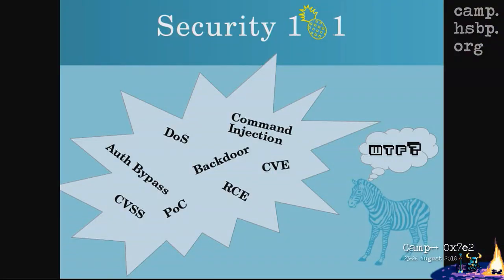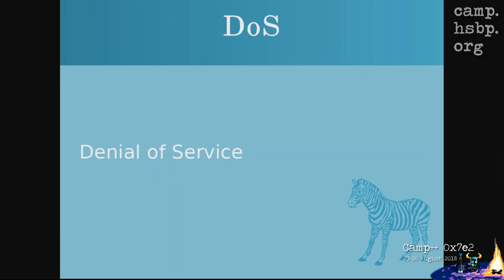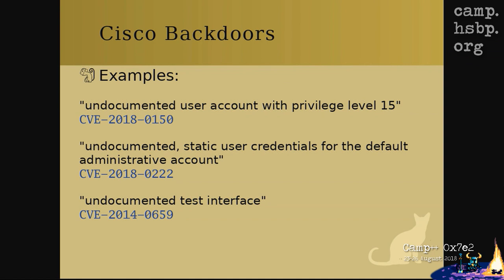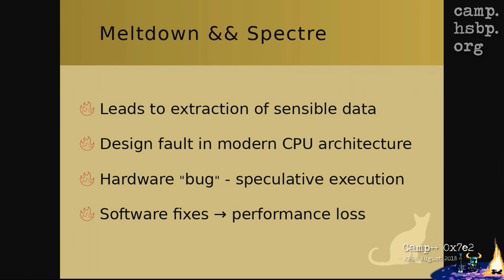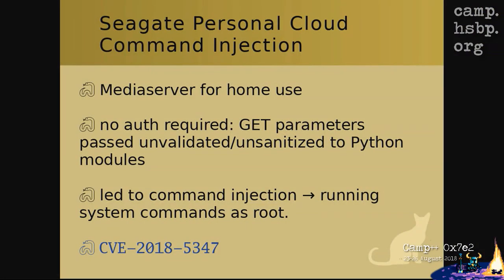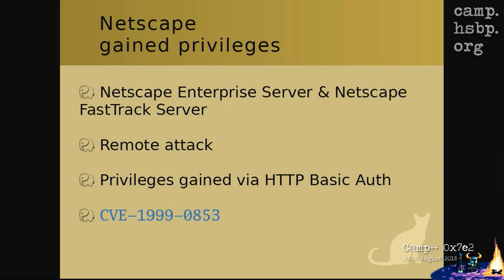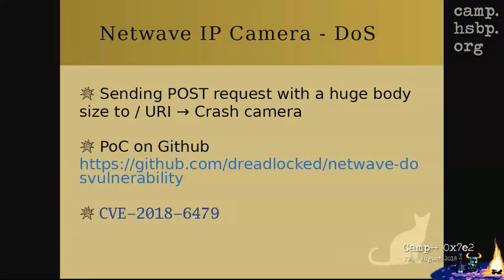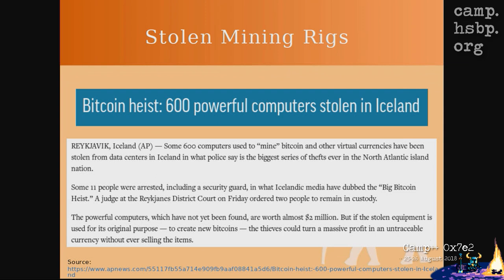Camp++ 0x7e2 // Security Safari in b0rkenLand by Hetti